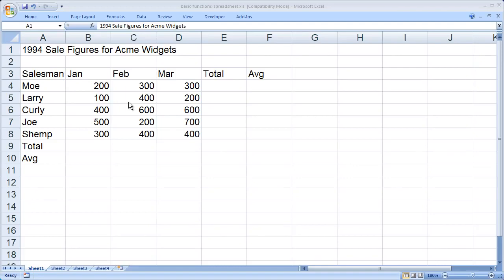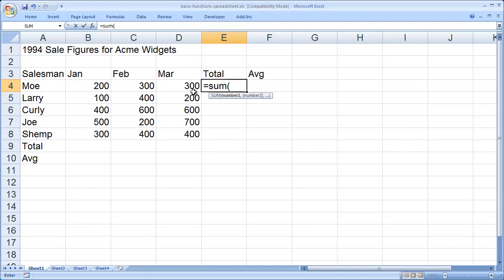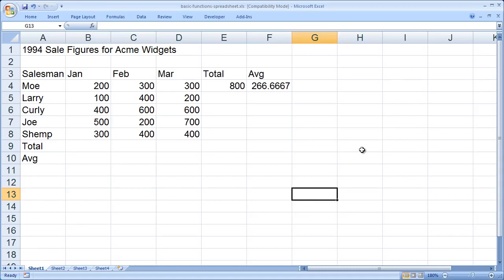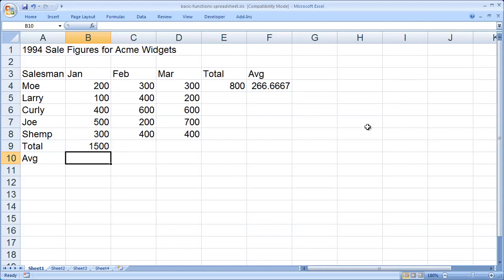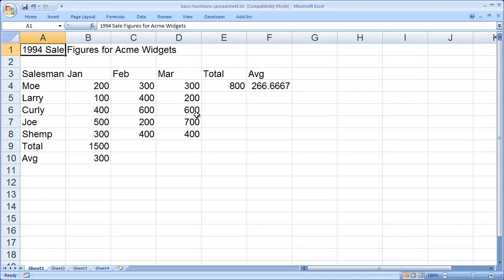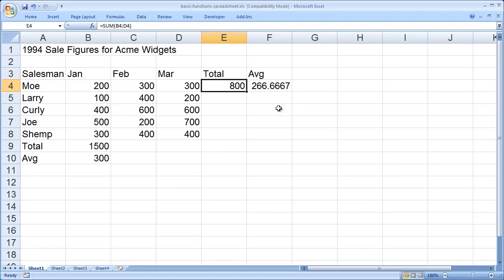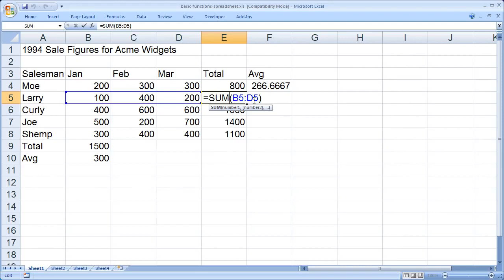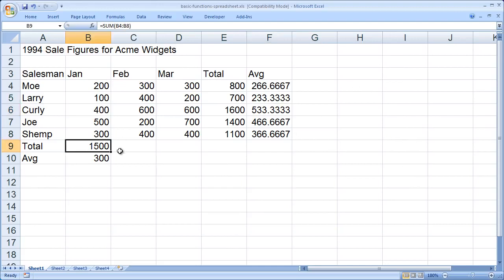Excel Basic Formulas and Functions 720p